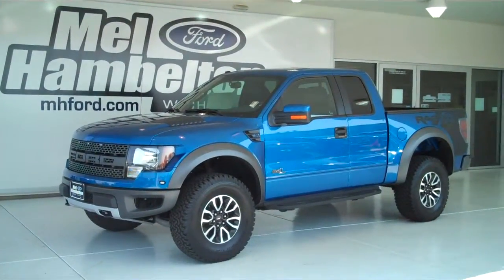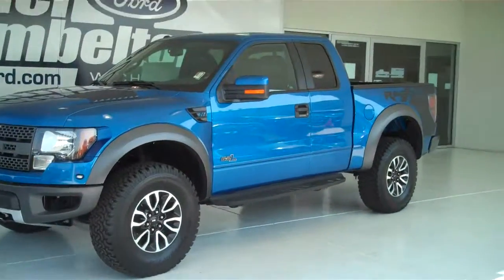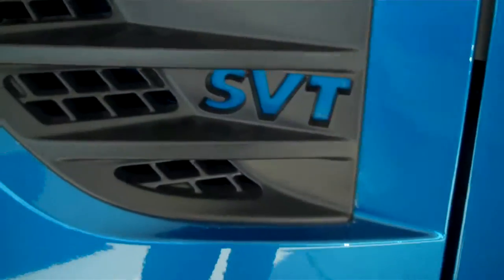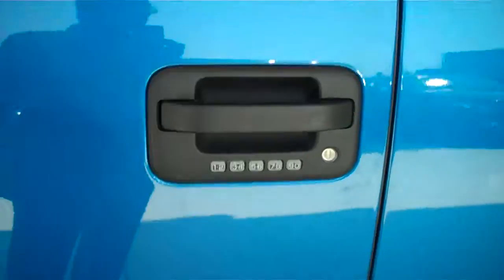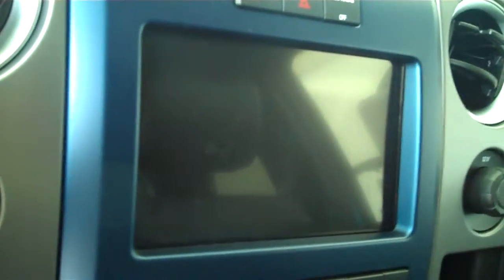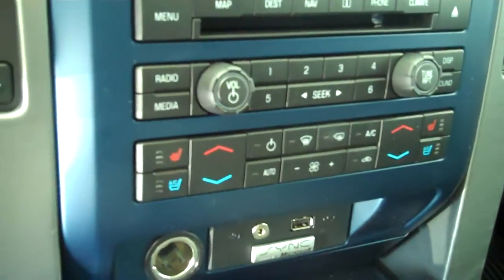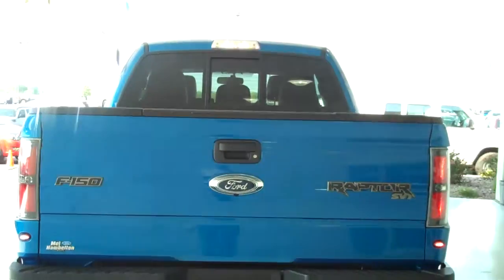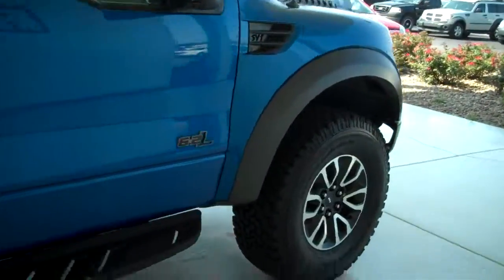122720 - 2012 Ford F-150